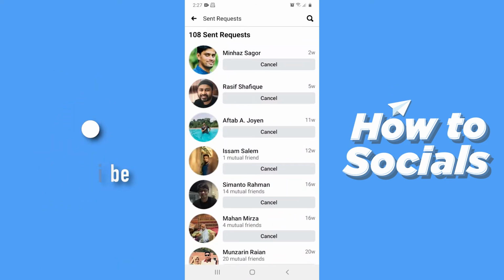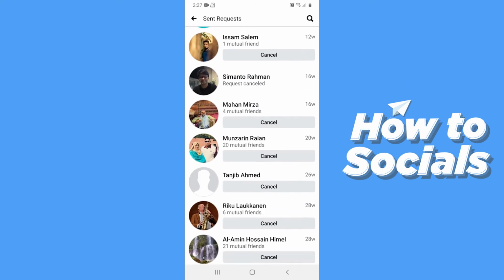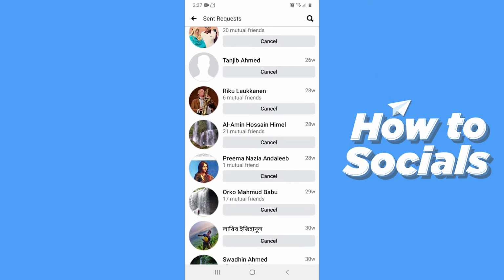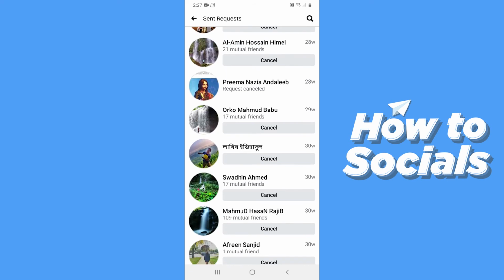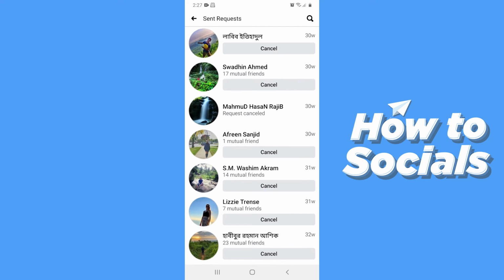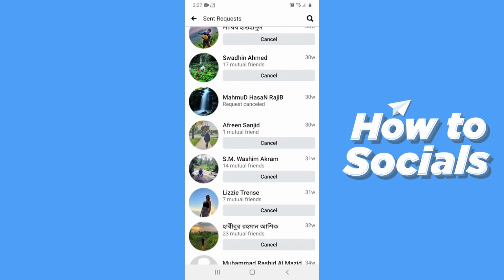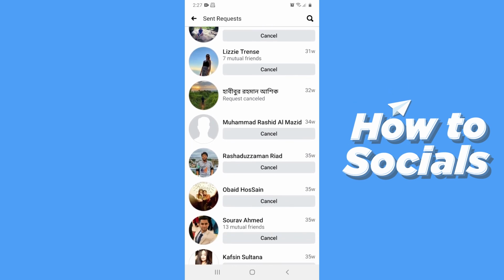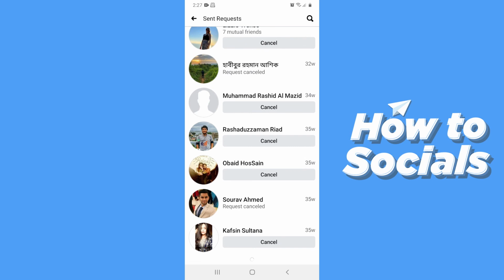How to Cancel or Delete All Sent Friend Request On Facebook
In this video I show you how to cancel or delete all your previous sent friend requests on Facebook App. Enjoy!